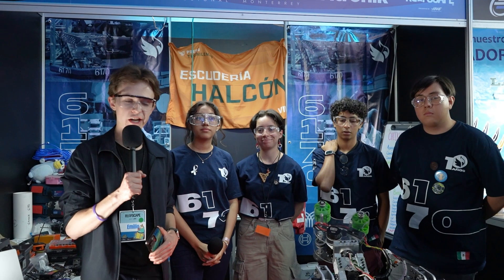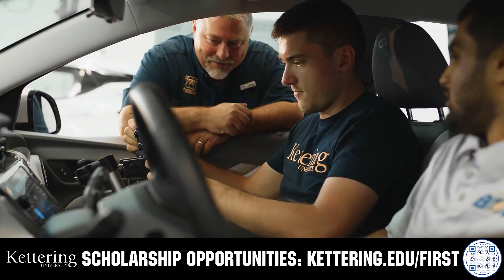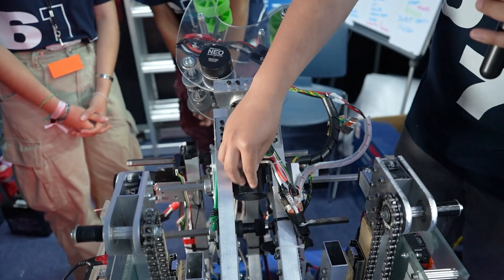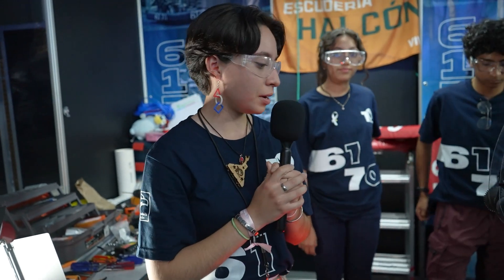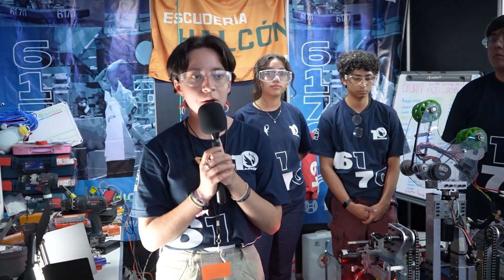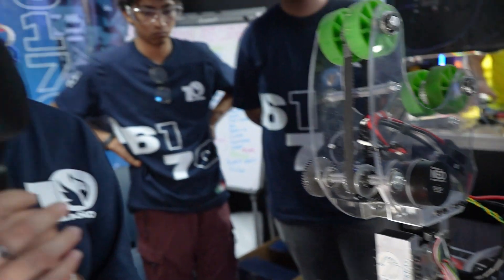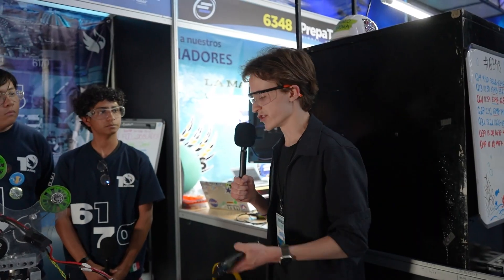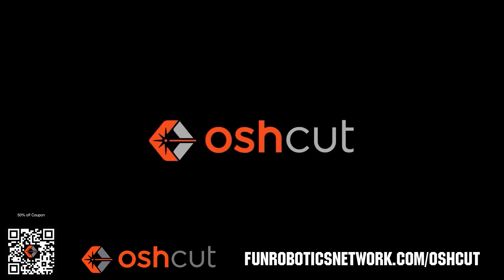6170 Vitronik | Behind the Bumpers | 2025 FRC REEFSCAPE Robot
6170 Vitronik is one of Mexico's rising stars. In this episode of Behind the Bumpers, we explore the team's unique elevated and pivoted arm design for the REEFSCAPE game.